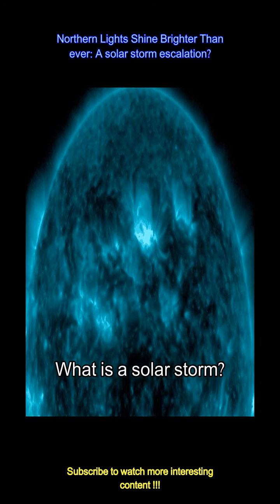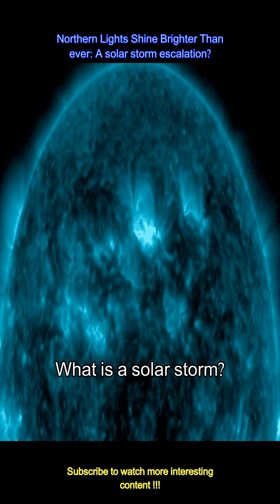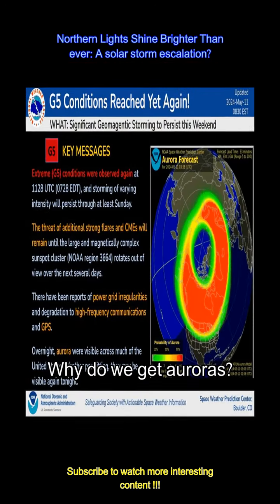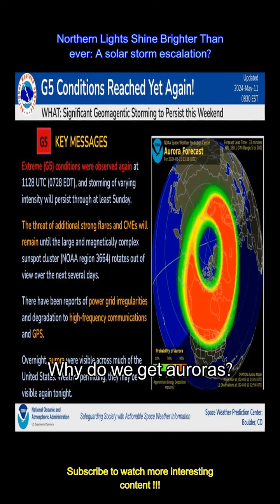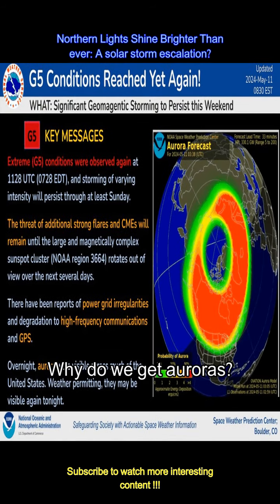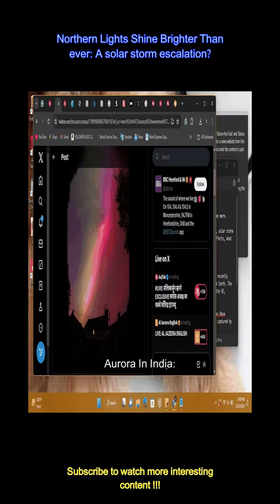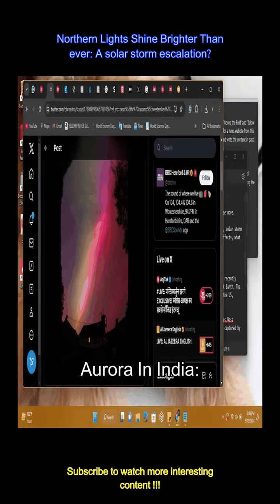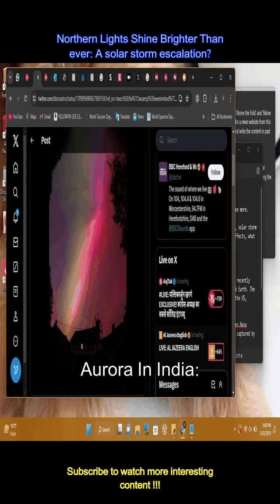Northern Lights Shine Brighter Than ever: A solar storm escalation?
A solar storm, driven by intense solar wind fluctuations, disrupts Earth's magnetosphere, causing auroras and potential damage to technology infrastructure. These storms pose risks to communication systems and satellite operations.
 -Solar storms become visible on Earth through auroras, dazzling light displays in polar regions, caused by charged particles interacting with the atmosphere. The intensity and visibility of auroras during solar storms depend on factors like storm strength and atmospheric conditions.
 -The northern lights made a stunning appearance across the world on recently after the most powerful solar storm in more than two decades struck Earth. The northern lights also illuminated the night sky over some parts of the US, Canada, and Australia.
 -Glimpses Of Northern Lights After Strongest Solar Storm In 2 Decades.Nasa recorded two strong solar flares on May 10 and 11. The flares were captured by the Solar Dynamics Observatory of the agency.
 -According to NASA, “There are two things we call solar eruptions: solar flares and coronal mass ejections (CMEs). They often occur together, but not always. Solar flares are intense flashes of light — a result of the Sun's complex magnetic fields abruptly rearranging themselves.”
 -Aurora seen over Ladakh's Hanle as intense solar storm hits Earth. The usually remote region of Hanle was treated to a breathtaking sight.